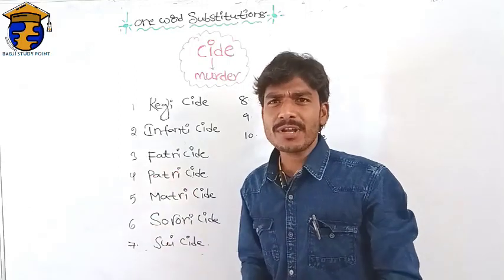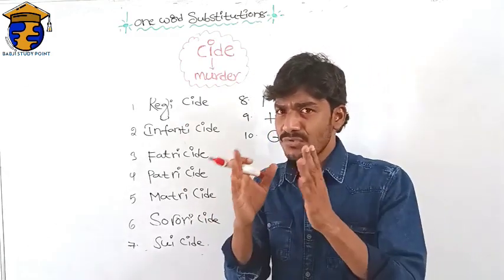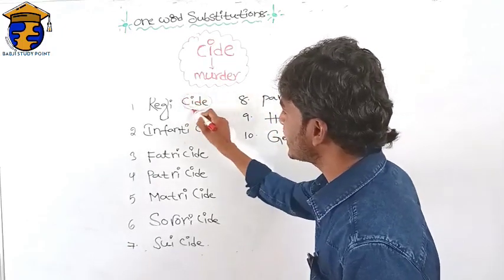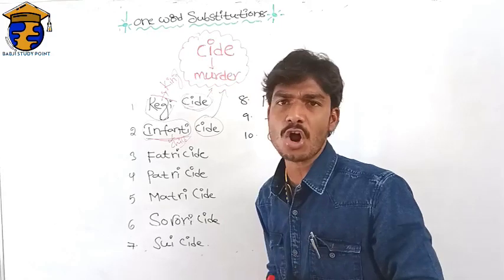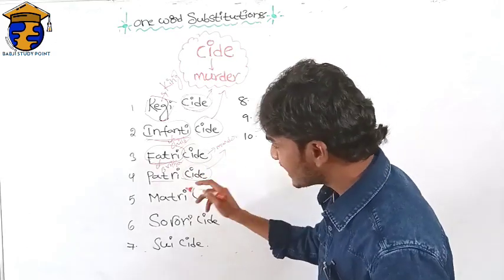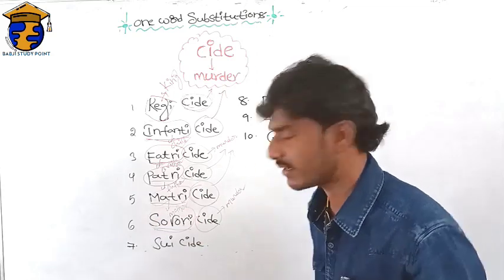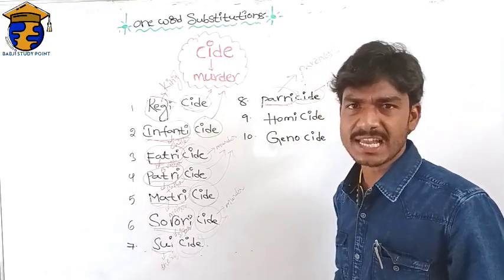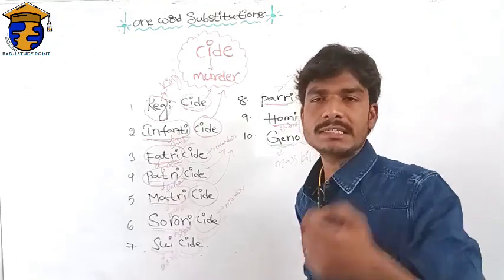|ONE WORD SUBSTITUTIONS| ఈజీ గా నేర్చుకోవటము ఎలా అంటే..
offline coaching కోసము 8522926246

మీకు Maths అంటే భయమా మీ భయాన్ని పోగొట్టే ధైర్యాన్ని నేను ఇస్తా. ఎలాంటి ప్రాబ్లం అయినా చేయగలను అనే ధైర్యం ఆత్మవిశ్వాసం తప్పకుండా నా వీడియోస్ ద్వారా వస్తుంది..

 ఈ క్రింది వీడియోలను చూడండి..